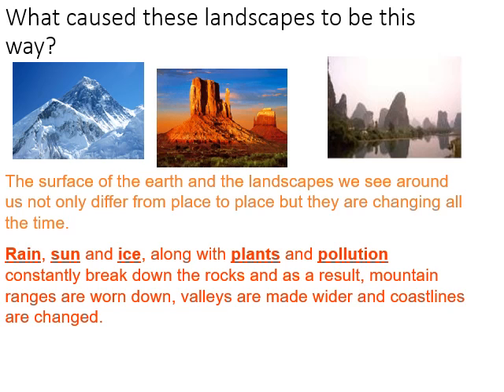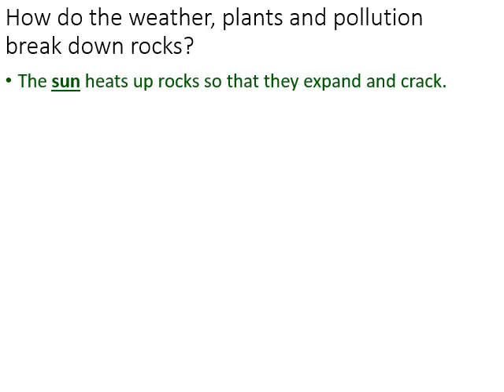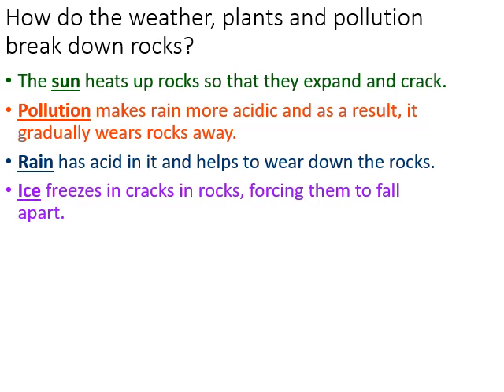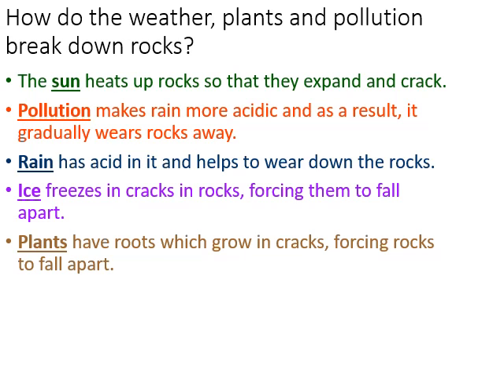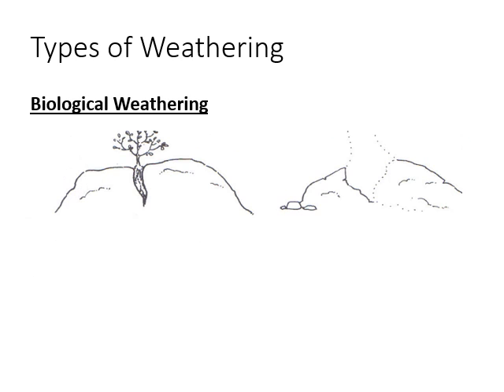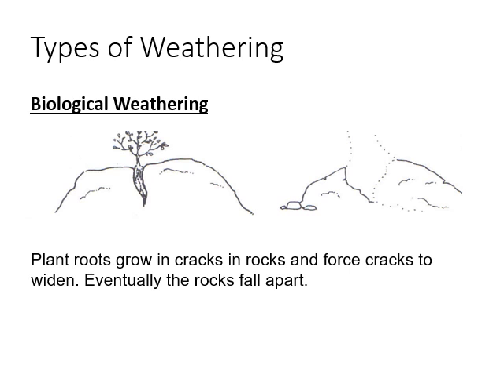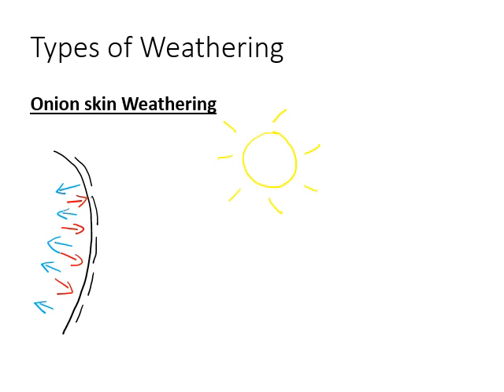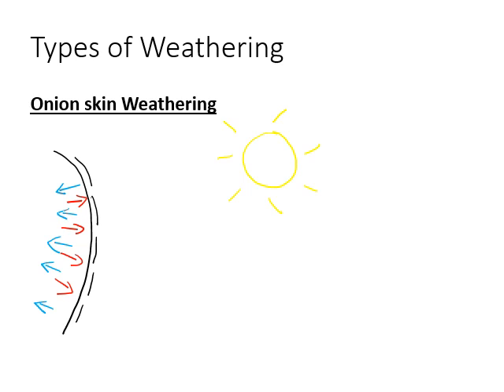Lesson 1 Weathering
How does the weather break down material?